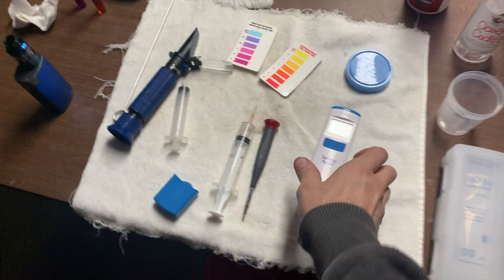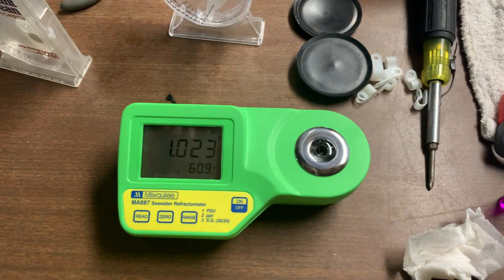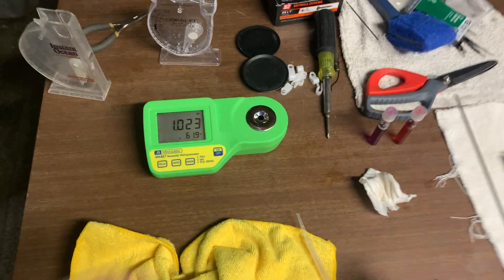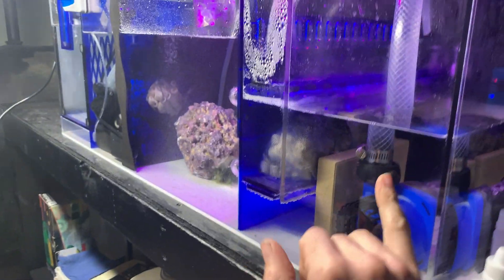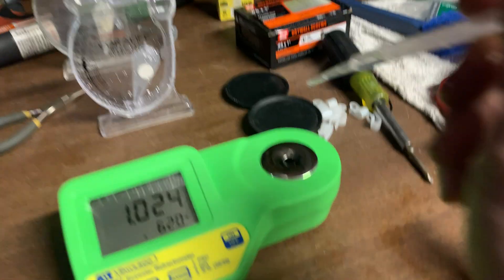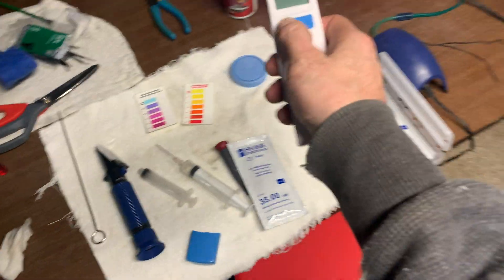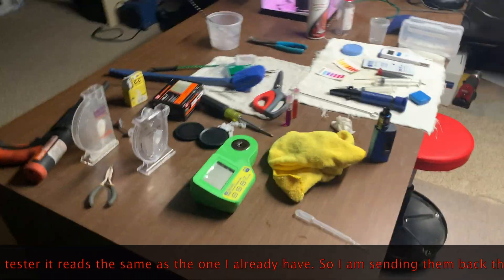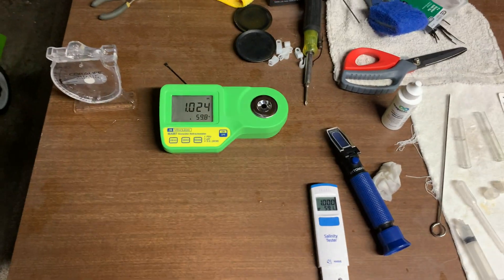Hanna salinity tester versus milwaukee MA887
testing a few different salinity testers against each other. trying to prove what one is best  over all testing is very subjective you decide